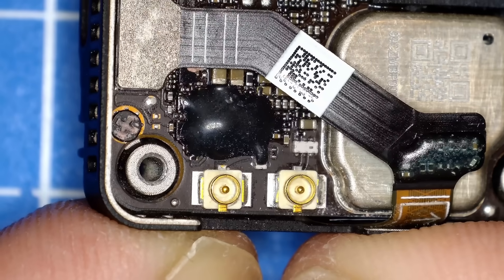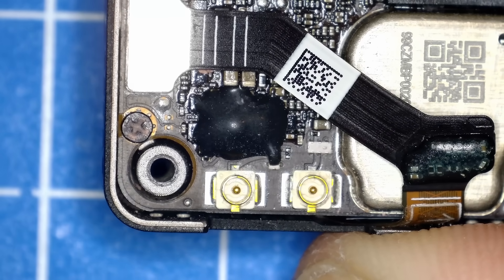DJI O4 Pro Airunit Has UFL Issues - How To Protect Your Self!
DJI O4 Pro Air Unit UFL Antenna Damage Issues .